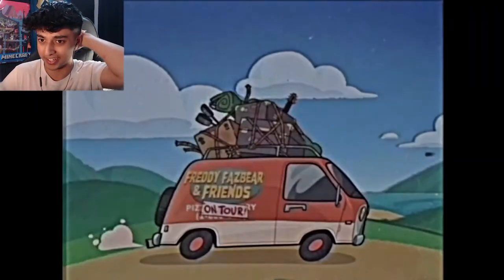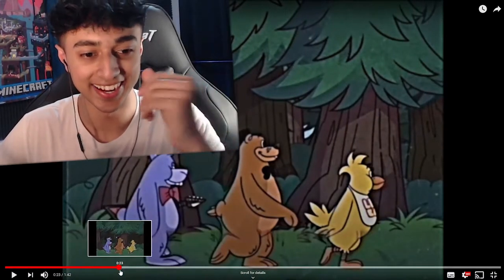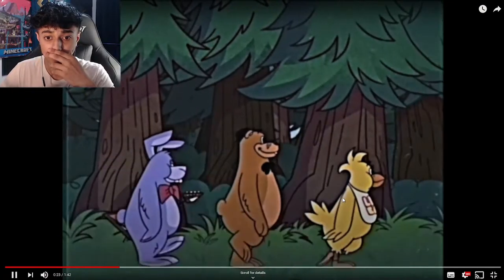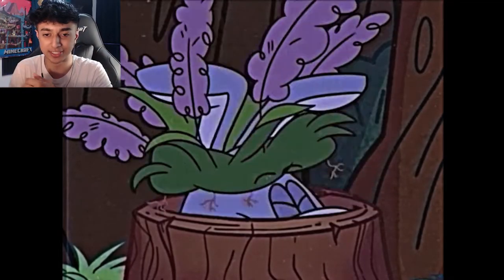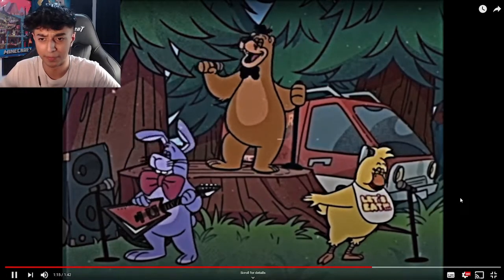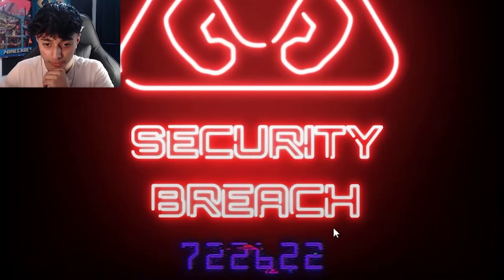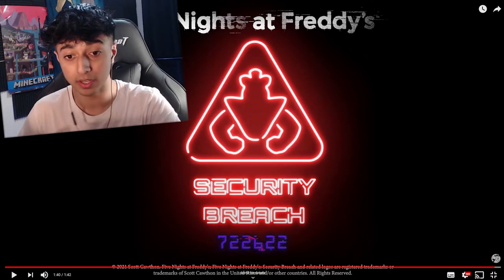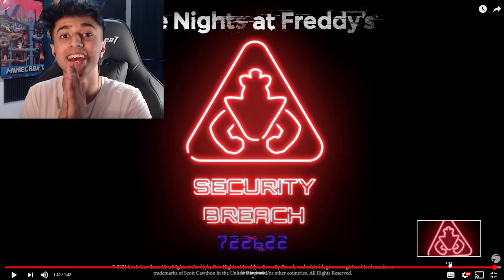WHAT ARE STEEL WOOL HIDING BEHIND THIS TAPE??? | Freddy & Friends On Tour Episode 1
Freddy & Friends: On Tour Episode 1 is here BUT SOMETHIG DOSENT FEEL RIGHT...

don't forget to join the MALILKONG army and turn on that notification bell to keep up with my videos I post 3 videos a week YOUR NOT GONNA WANT TO MISS OUT!!😆😜You guys are awesome stay awesome and enjoy the video and have a blessed day!!.💖😁